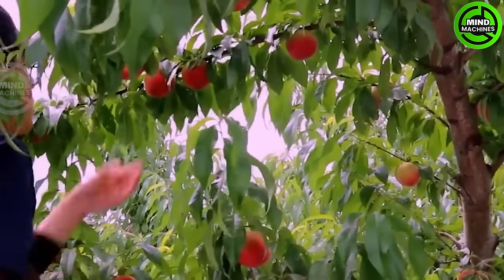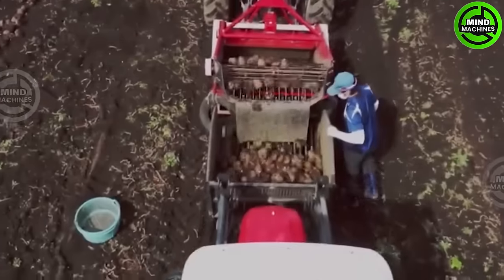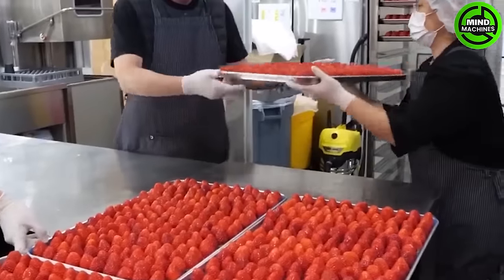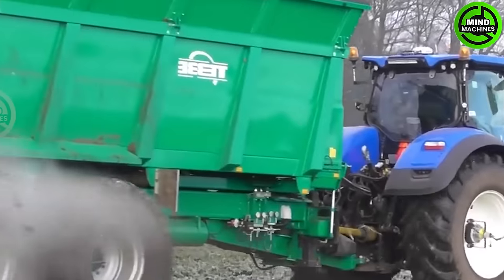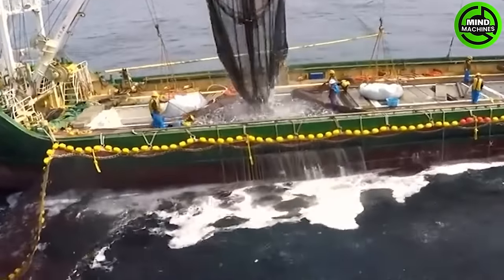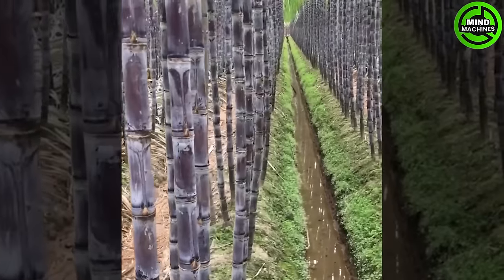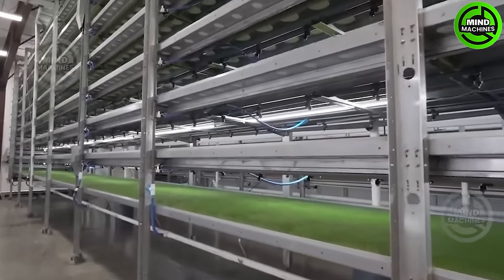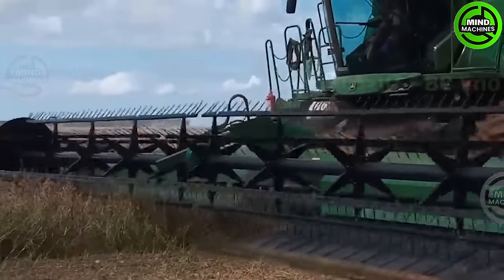The Most Modern Agriculture Machines That Are At Another Level,How To Harvest Pineapples In Farm▶8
Welcome to MIND MACHINE! Today, we're delving into the extraordinary realm of Agriculture Machines That Are At Another Level. Get ready to be astonished by what modern farming tech has in store for you.
0:00 Introduction
0:26 Harvest Peaches
7:37 Harvest Pineapples
18:30 Harvest Tomatoes
28:00 Harvest Grapes